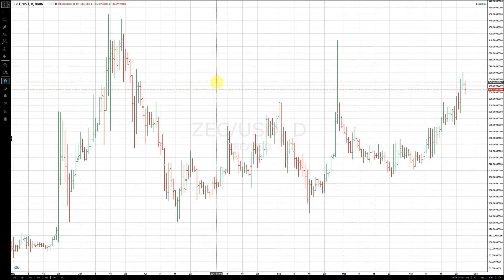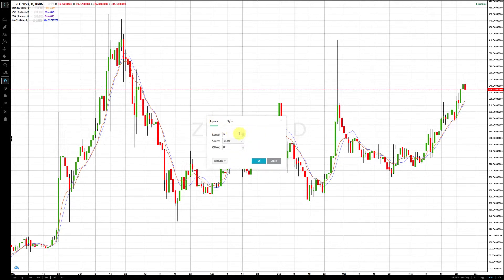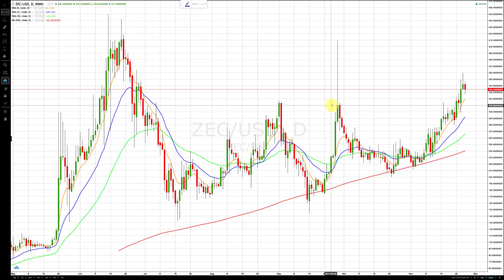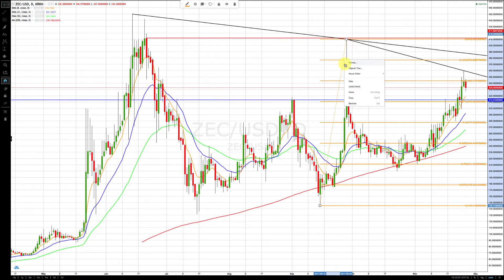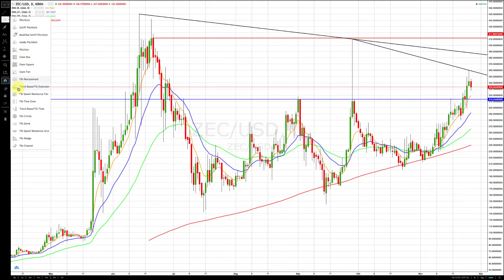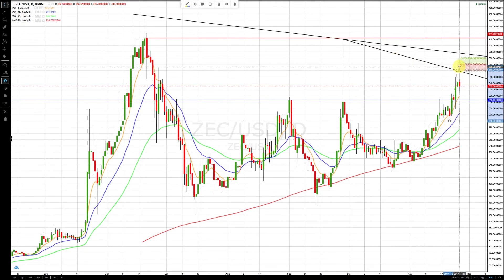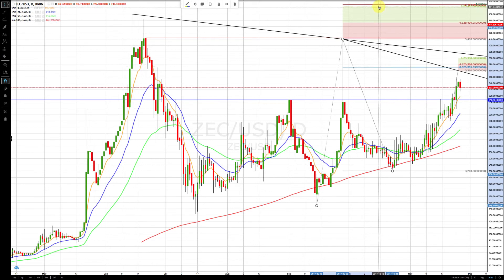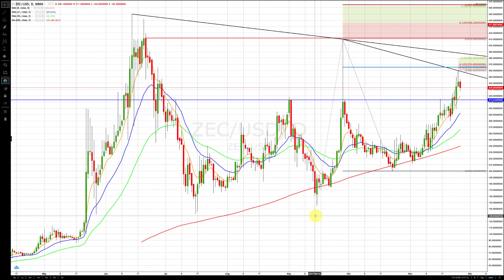How To Set Up Charts For Cryptocurrency - The Path Trading Way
In this video we describe how to set up a chart for stocks and cryptocurrencies. We show how to use any general charting platform or website that supports technical drawing features.